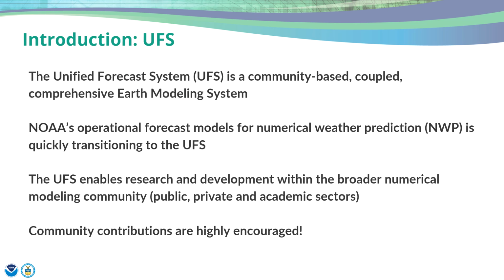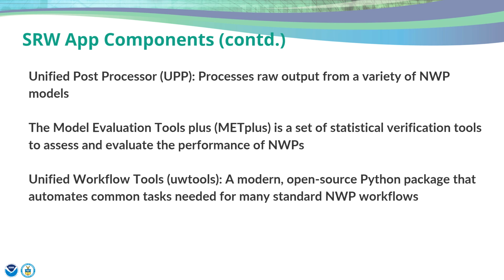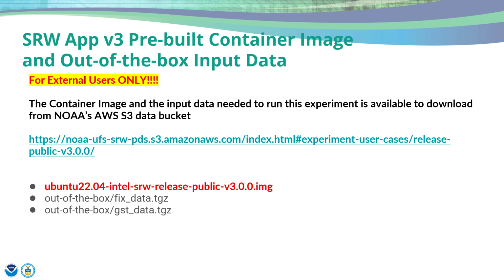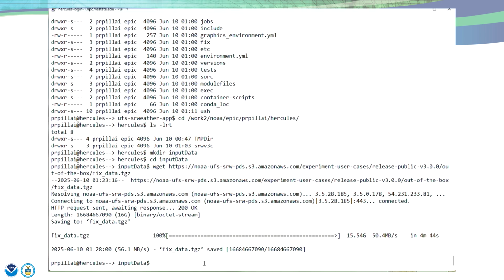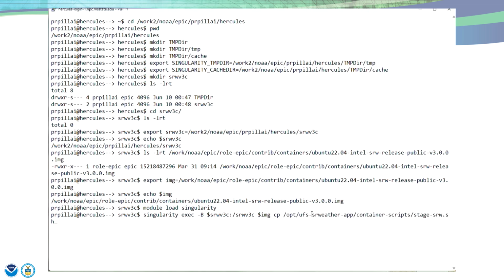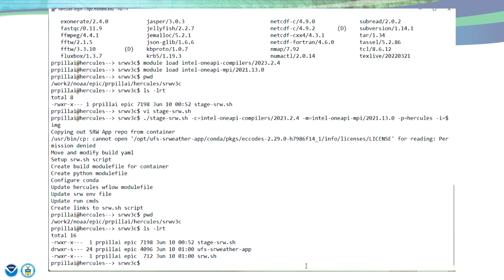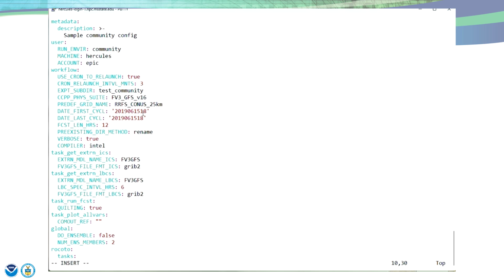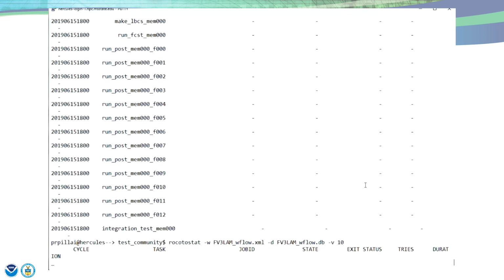Containerized SRW App v3.0.0 Walkthrough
The video will help users build and run the “out-of-the-box” case for the Unified Forecast System (UFS) Short-Range Weather (SRW) Application using a Singularity/Apptainer container. The container approach provides a uniform environment in which to build and run the SRW App. Normally, the details of building and running the SRW App vary from system to system due to the many possible combinations of operating systems, compilers, MPIs, and package versions available. Installation via container reduces this variability and allows for a smoother SRW App build experience.

This video covers:

    Useful resources for the containerized version of SRW App
    Workflow steps/tasks

Users will also see many basic Linux commands in use.